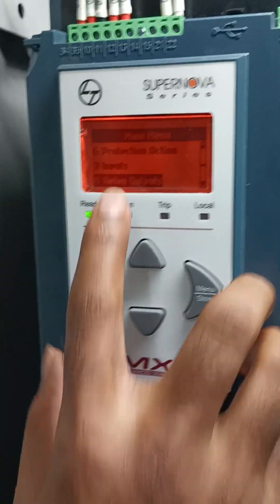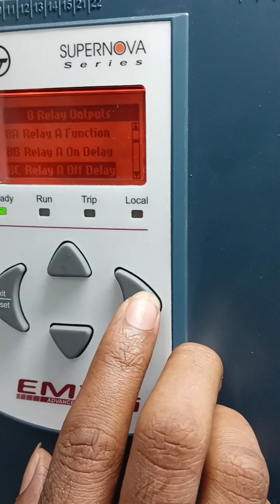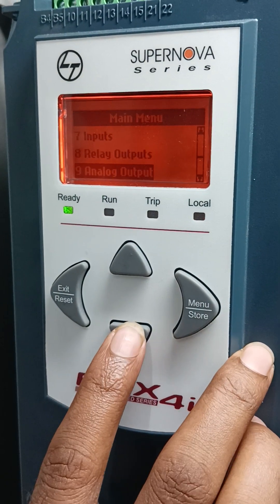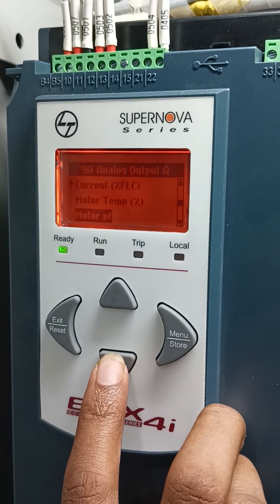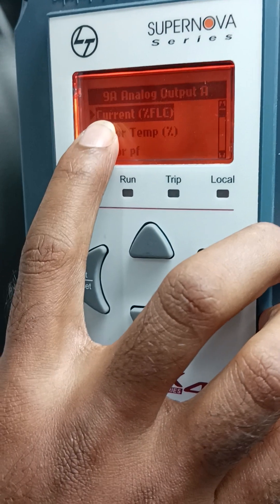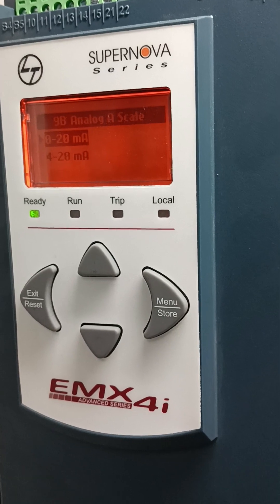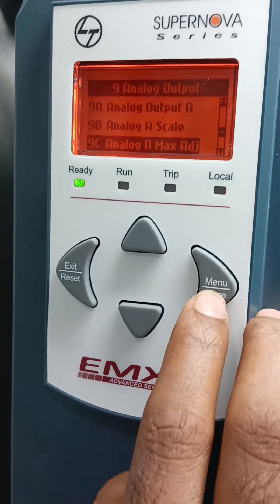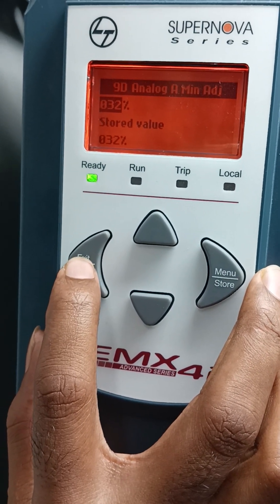soft starter parameters setting lnt make